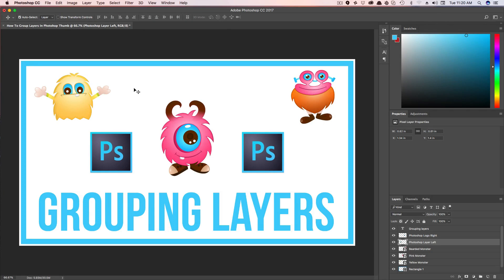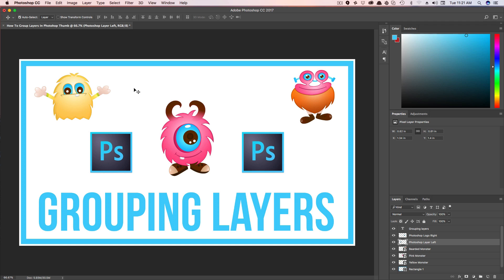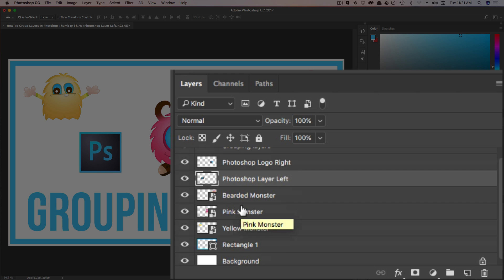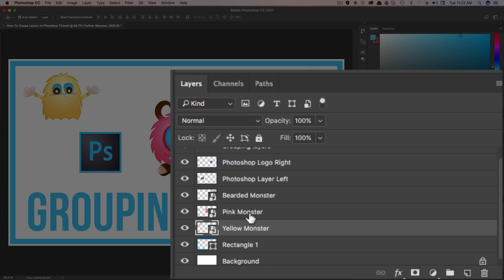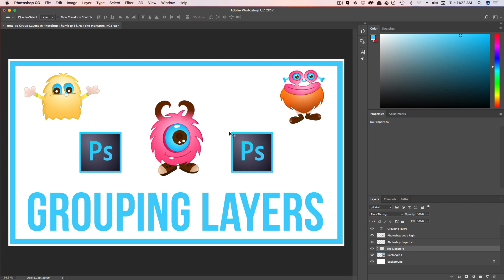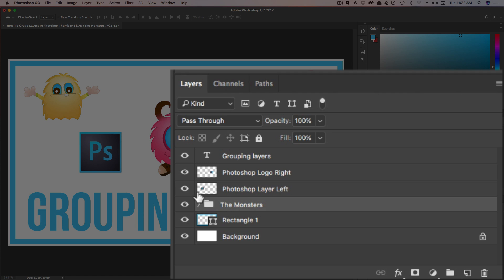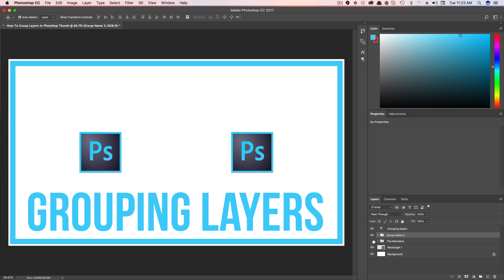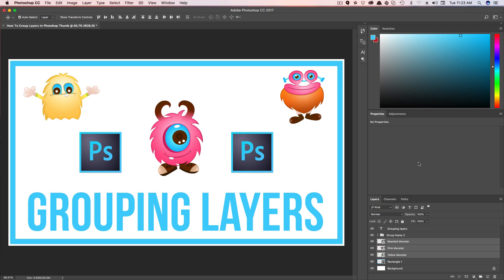How To Group Layers In Photoshop CC - Full Tutorial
In this video tutorial, I show you how to easily group layers in Photoshop CC. I talk about working with Photoshop layer groups, creating new groups, and much more!

dmporter74